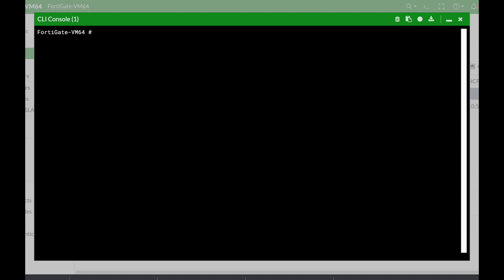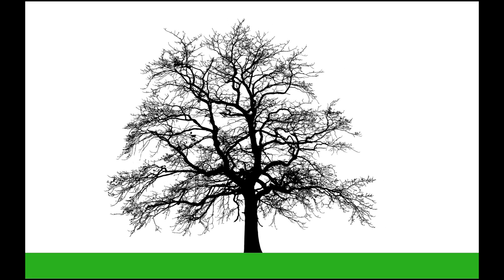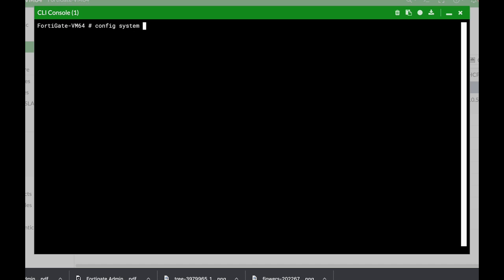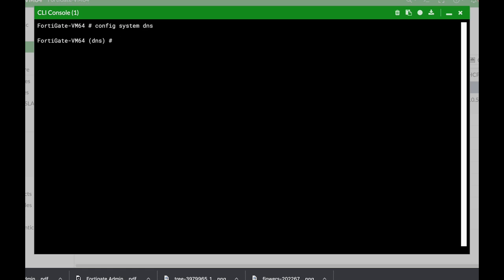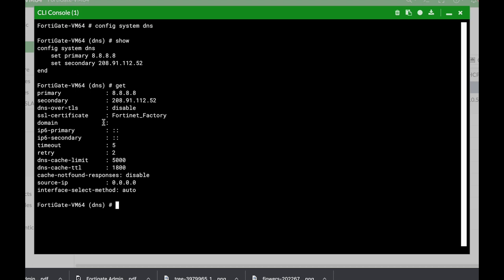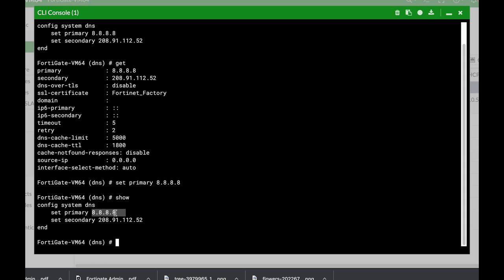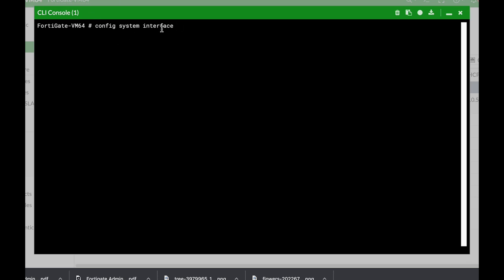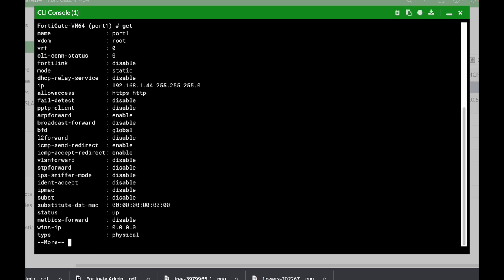FORTIGATE COMMAND LINE EXPLAINED !!!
Taken From My fortigate admin e-book
What is the logic in the different commands of your fortigate CLI. it works like a tree with branches. watch now

My Books
Fortigate Firewall admin pocket Guide e-book

1. Windows internals part 1
2. Memory forensics
3. malware analysis
4. the art of invisibility
5. cryptography and network security
6. attacking network protocols
7. Machine learning and security

MY FORTIGATE FIREWALL

MY MACBOOK